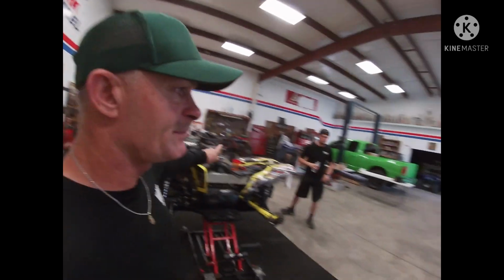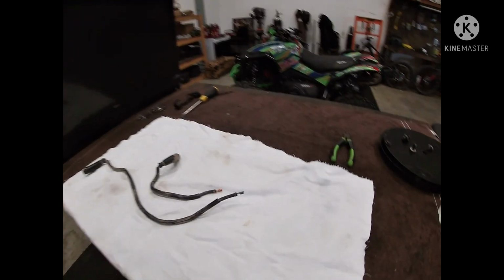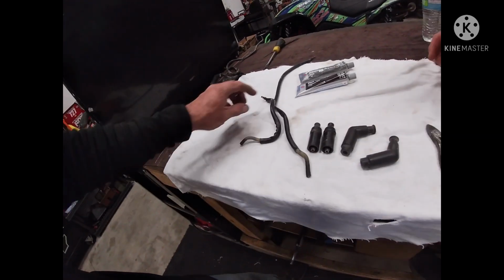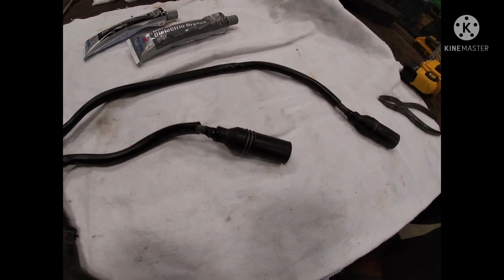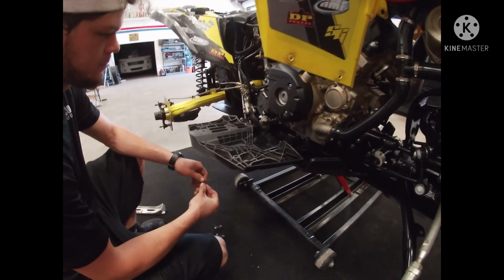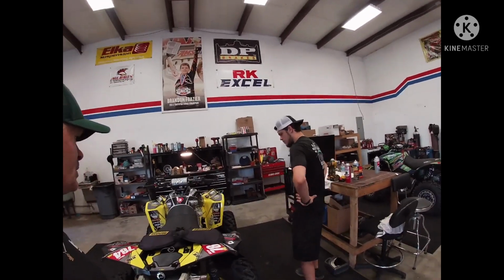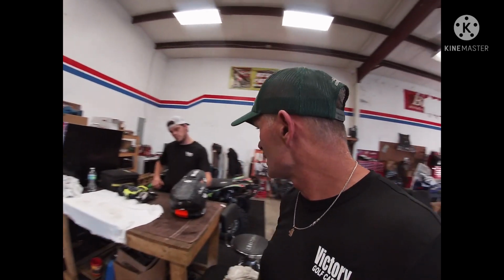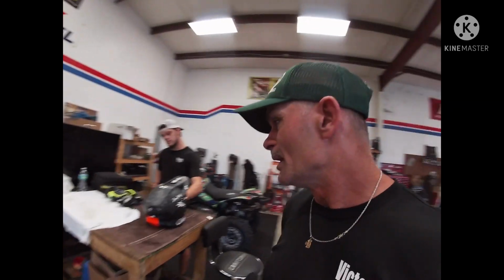Fixing the water woes for GNCC pro 4x4 racer Brandon Frazier #784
In this video we repair the plug wires that caused us problems.